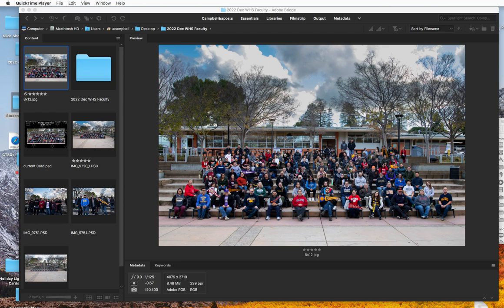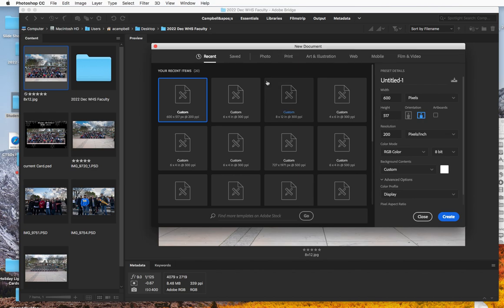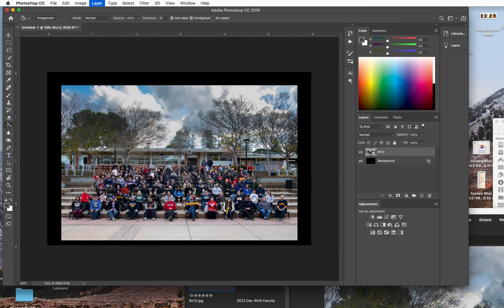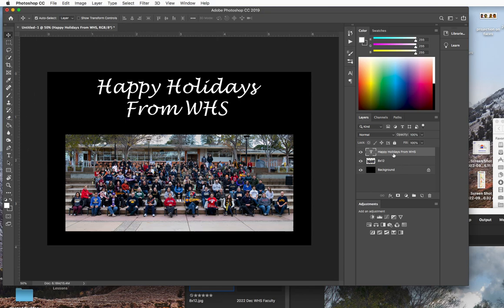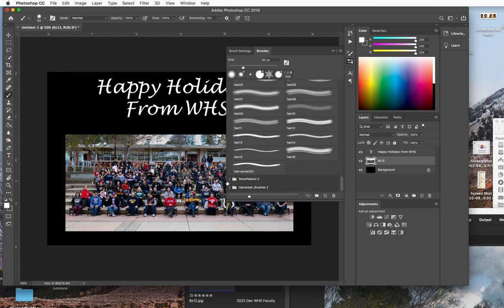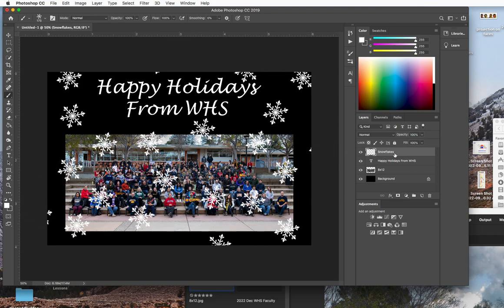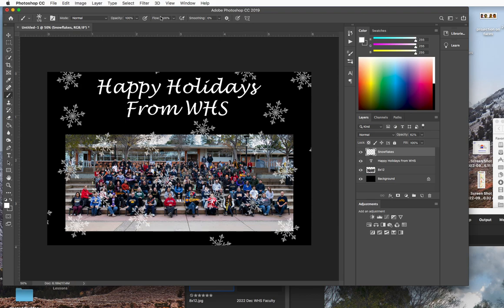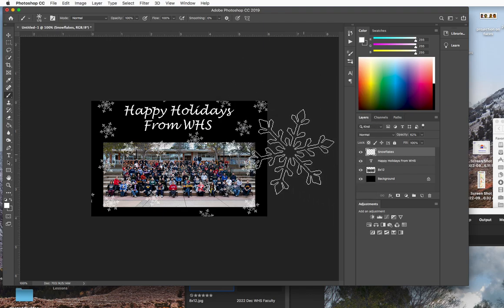Card with 3 layers saved 3 ways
Dig Photo Winter Final... Create a (Holiday) Card.